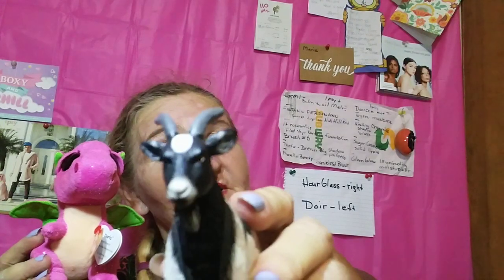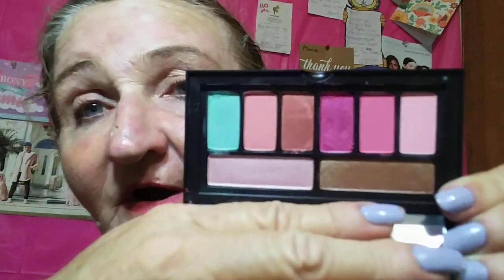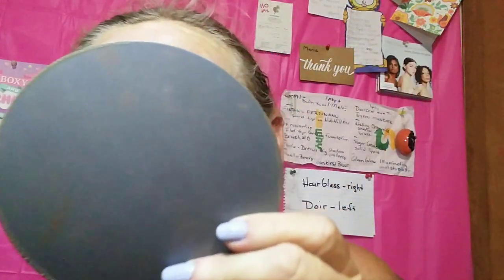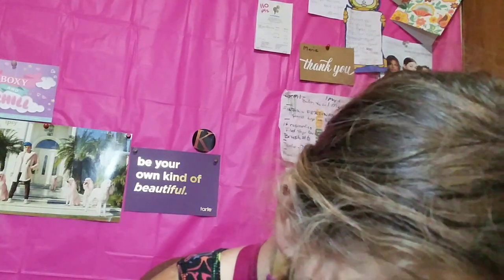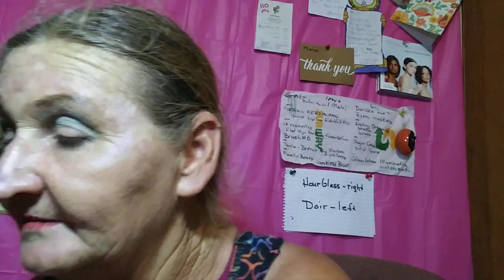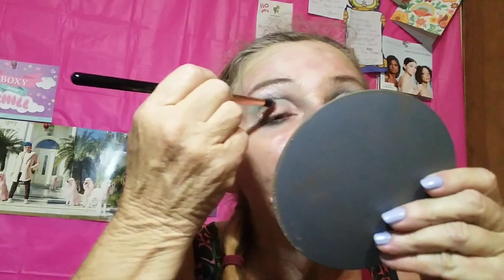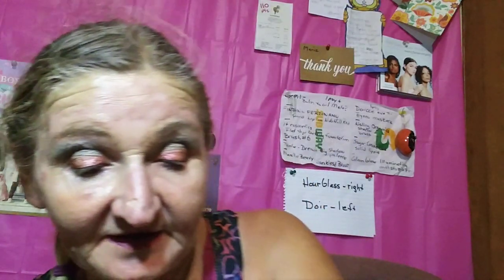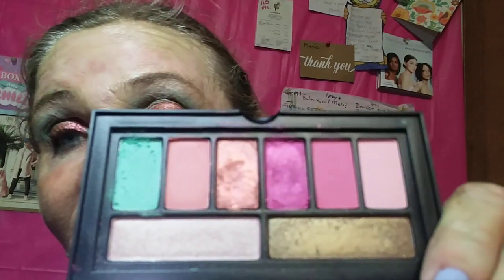Smashbox Pinks & Palms! ❤ 😎 🐐 🐉